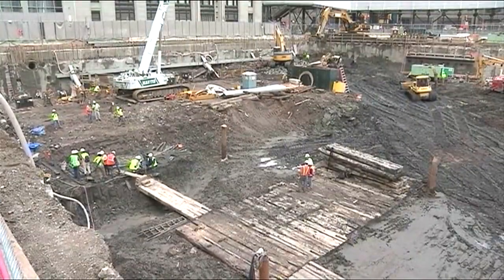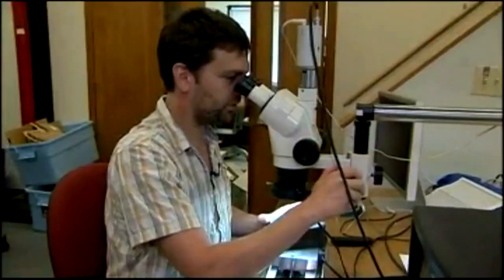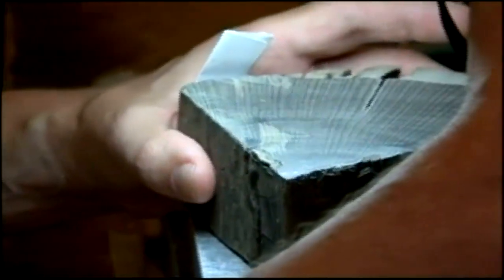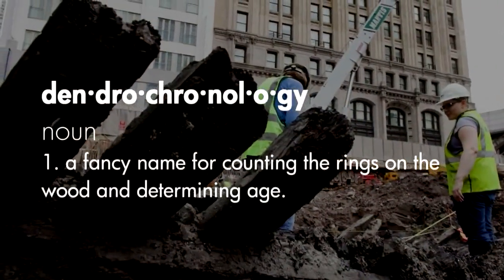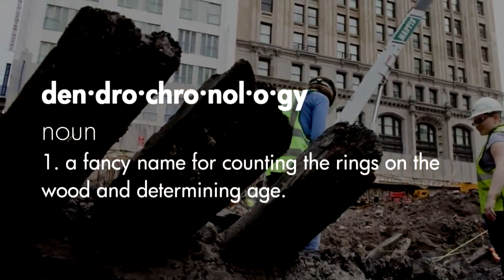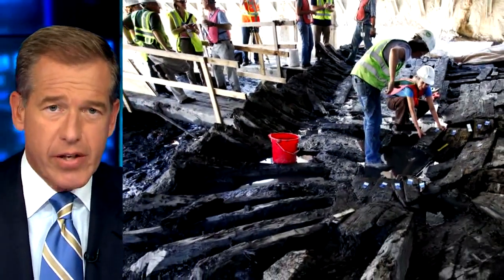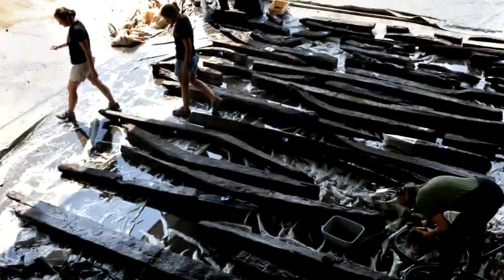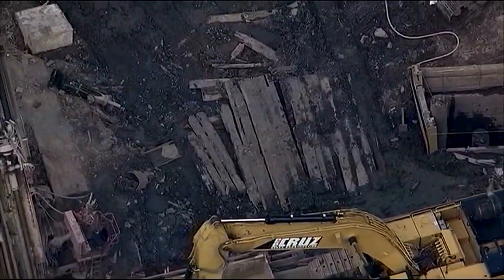Tree Rings Solve Mystery of Ship in World Trade Center Ruins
Scientists say the ship discovered at the World Trade Center site in New York is from pre-Revolutionary America. Brian Williams reports.